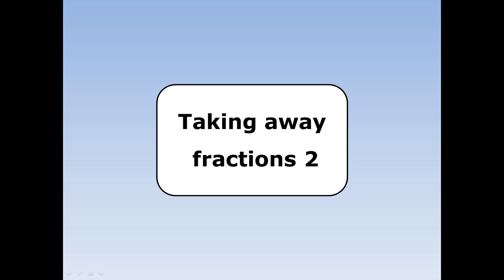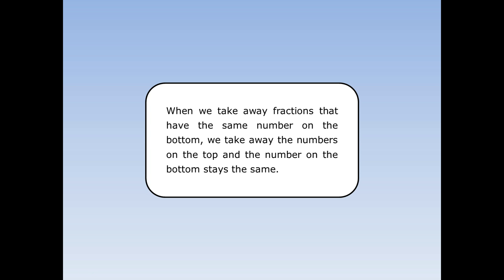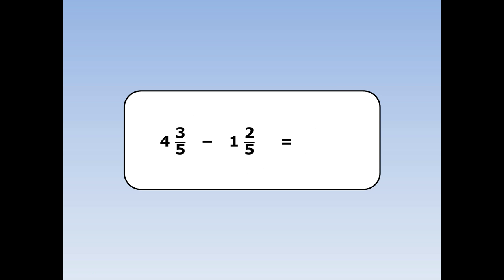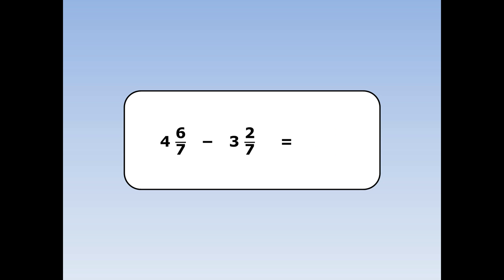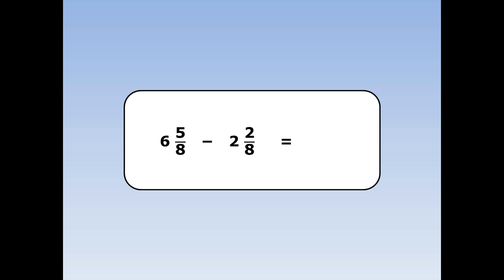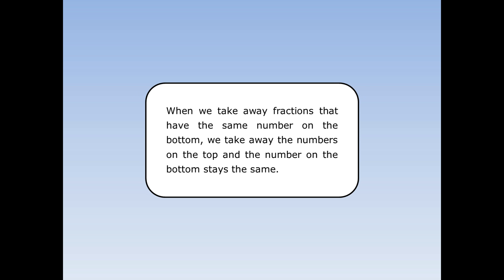Taking away fractions 2